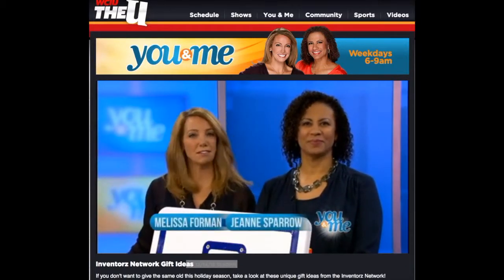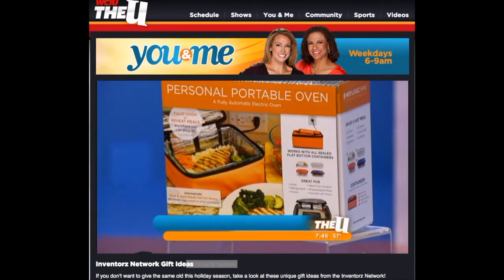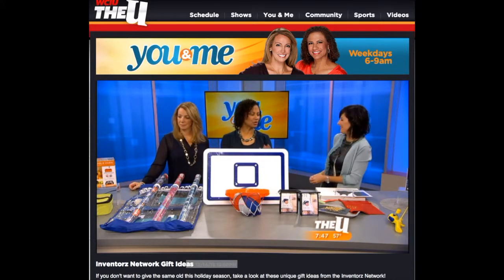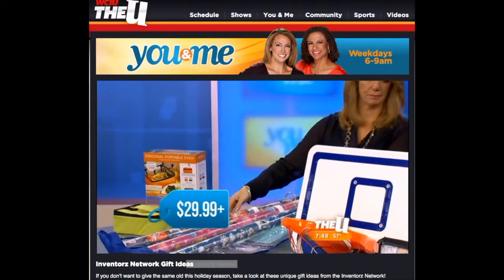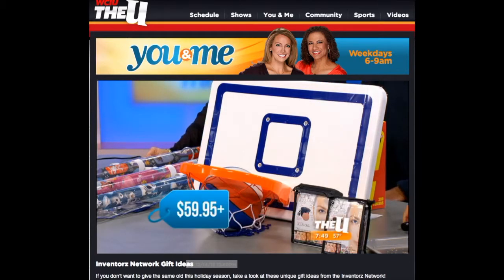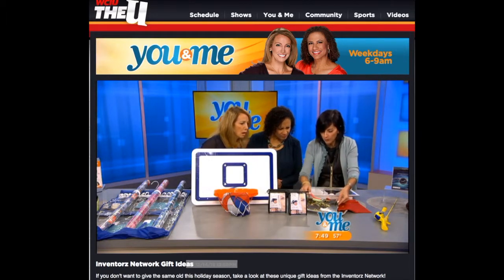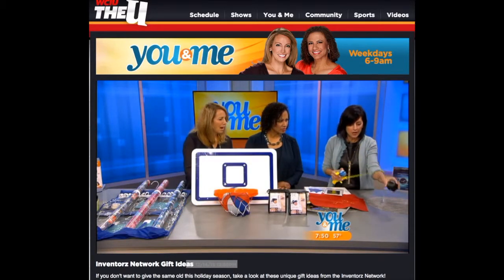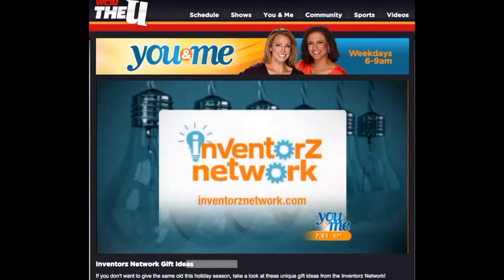Holiday Gift Ideas Showcased on WCIU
Dhana Cohen, the Innovation Detective, has done it again...finding the best gift ideas for the Holiday as shown on WCIU You & Me, Chicago.